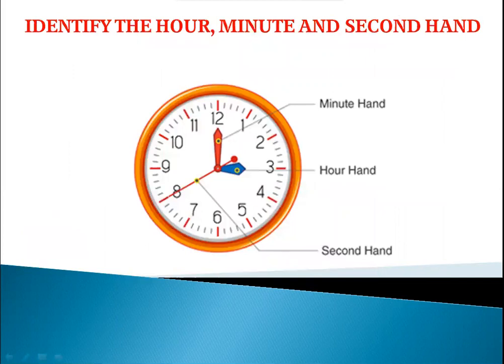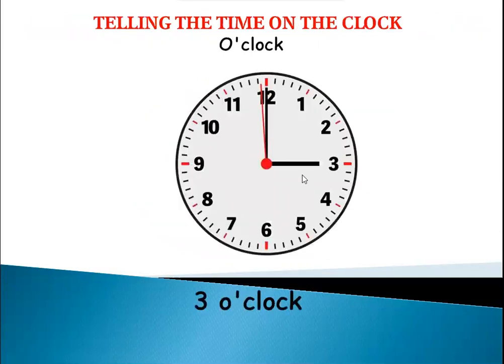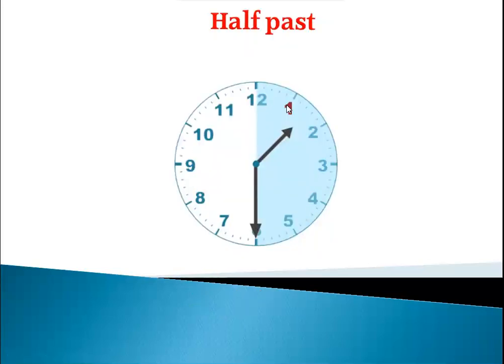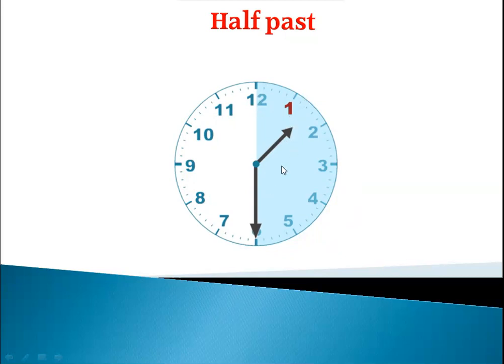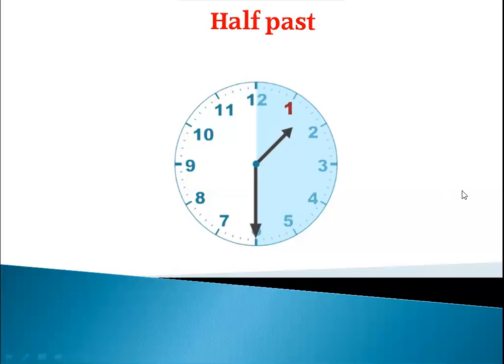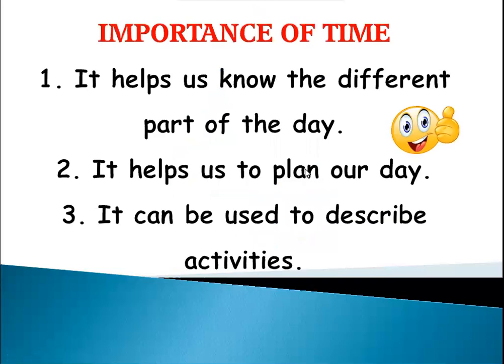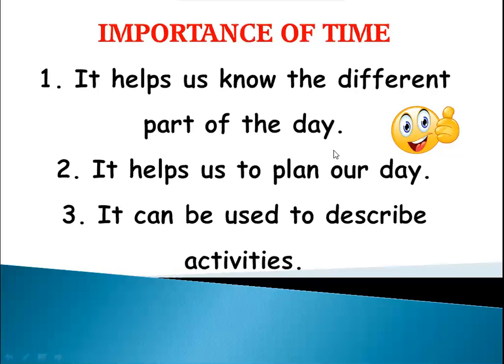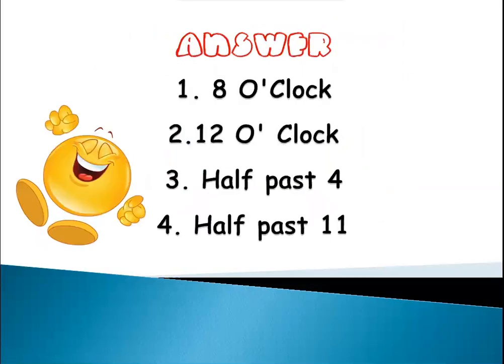HOW TO TELL THE TIME USING CLOCK. my simple maths